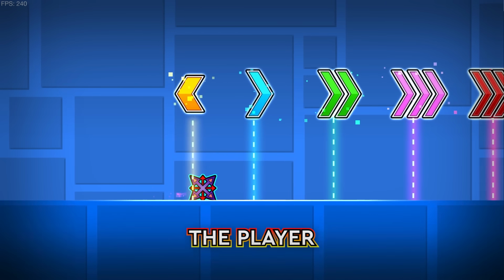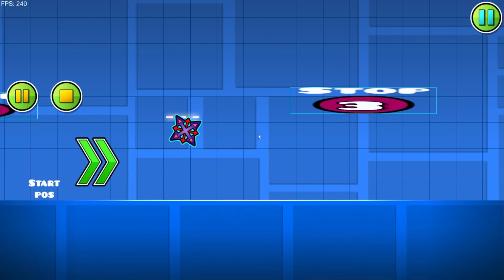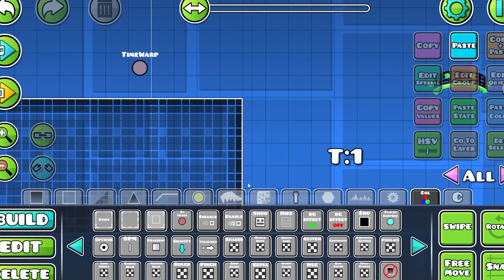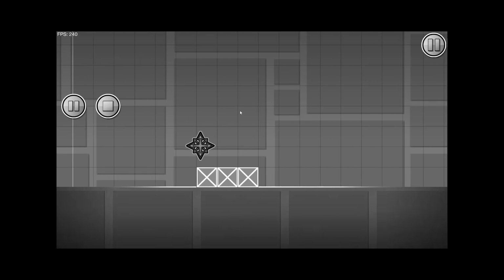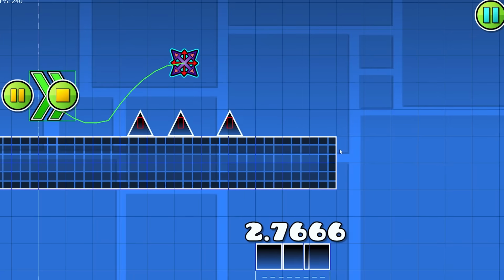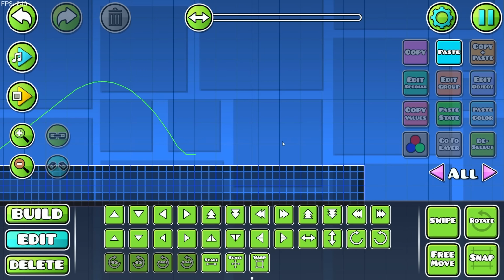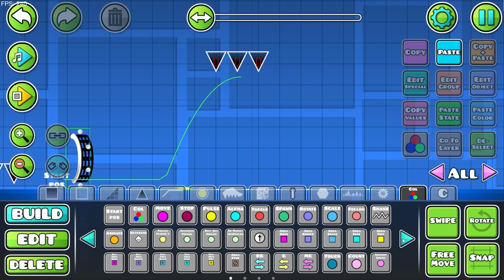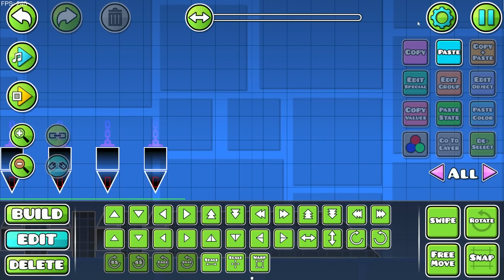Answering 30 Most Asked Geometry Dash Questions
How Well Do You Know Geometry Dash?